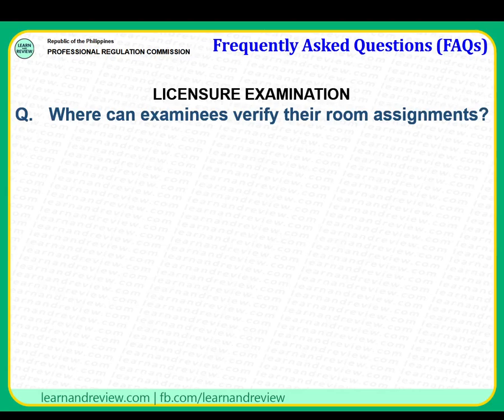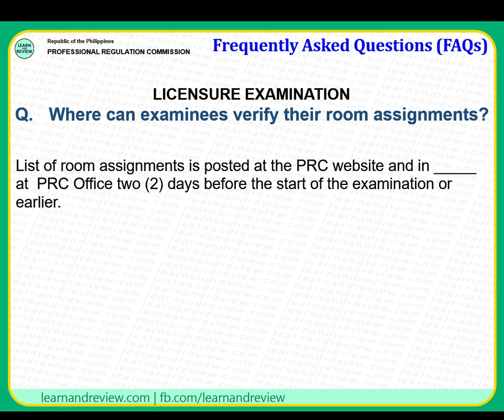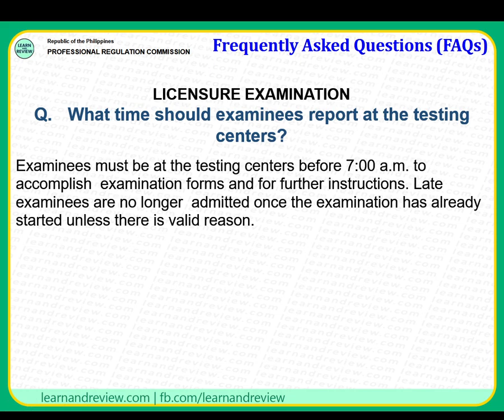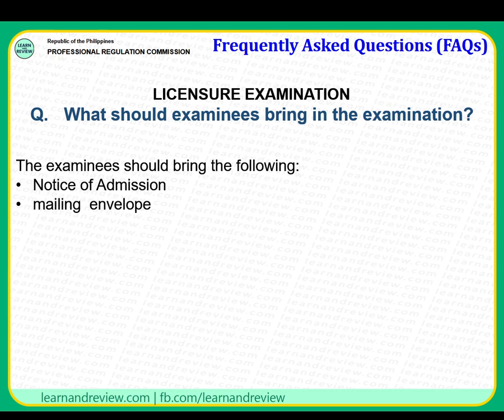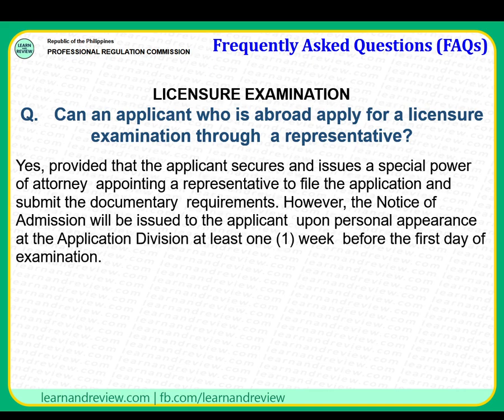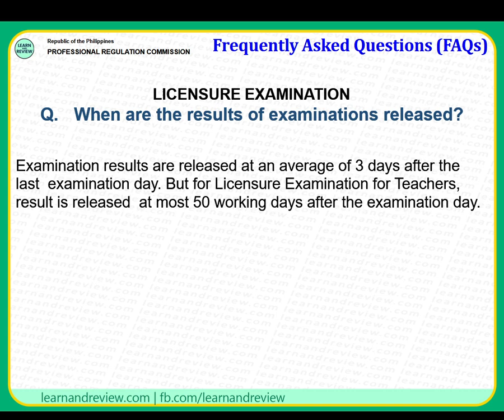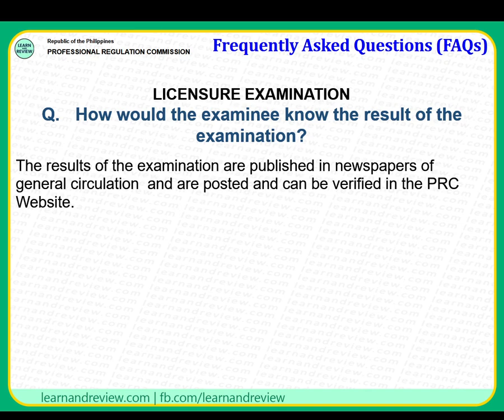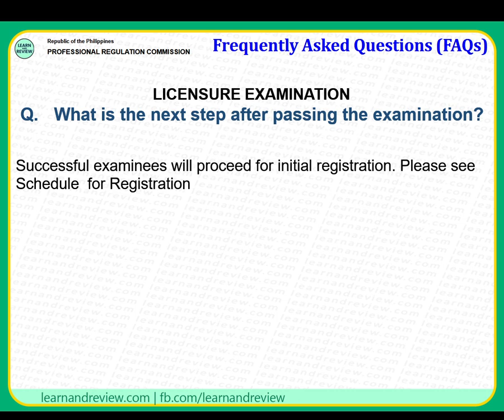Professional Regulation Commission FAQ's Licensure Examination Part 2 Continued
Hi everyone, in this video ay ang PRC FAQ's about licensure examination basic requirements.